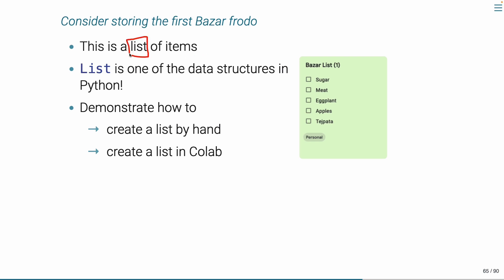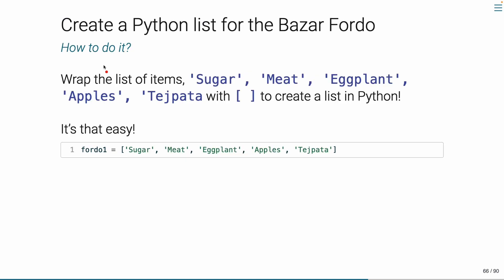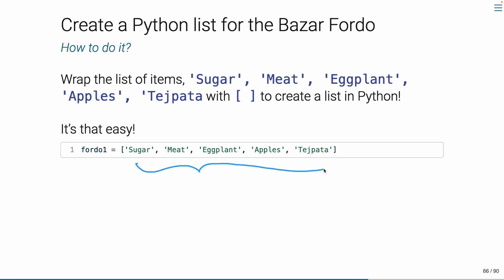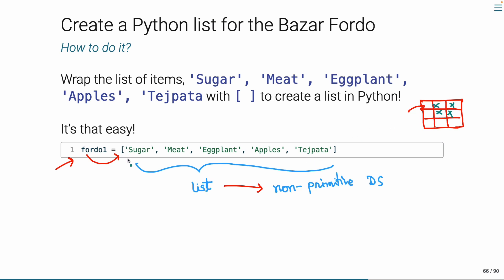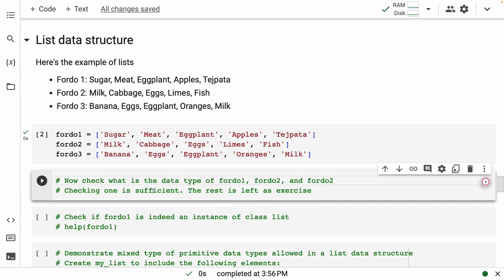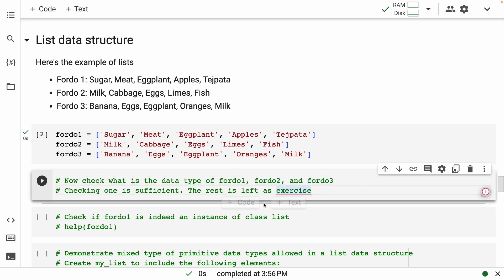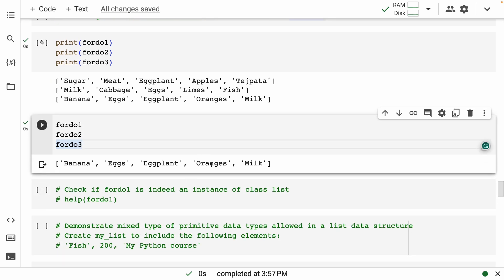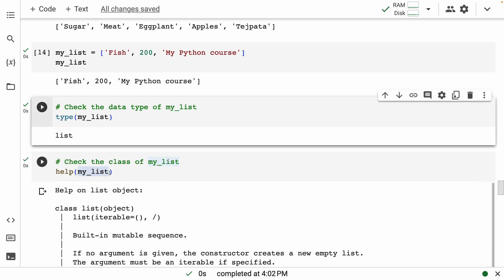Python Bangla Lecture 19 | List Data Structure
ENROLL FREE

CHASING PYTHON
Step into and run with Python for Data Science
by Enayetur Raheem, Ph.D.

This is an online learning resource for Python programming fundamentals and data analytic stack to help you learning Python for data science in small steps. Python is an excellent programming language for data science and machine learning due to its simplicity, versatility, and the wealth of libraries available in its data analytic stack, including NumPy, Pandas, Matplotlib and Seaborn.

Courses in this bundle includes:

Step into Python (Python basics for data science)
Numpy for scientific computation
Pandas for data wrangling
Matplotlib and Seaborn for data visualization
Scikit-Learn for Machine Learning

ABOUT DATASKOOL
dataskool is a data science and analytics learning platform.

Created by Enayetur Raheem, Ph.D.
Statistician, Data Scientist, Educator